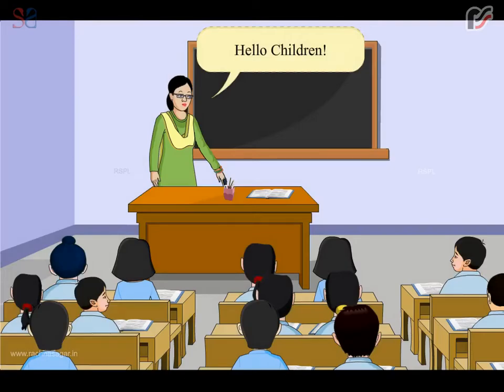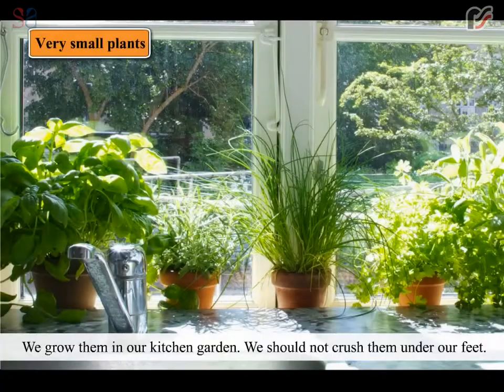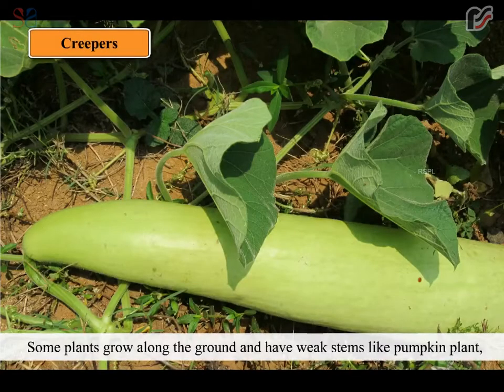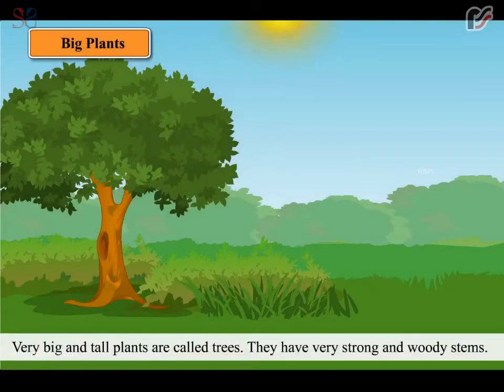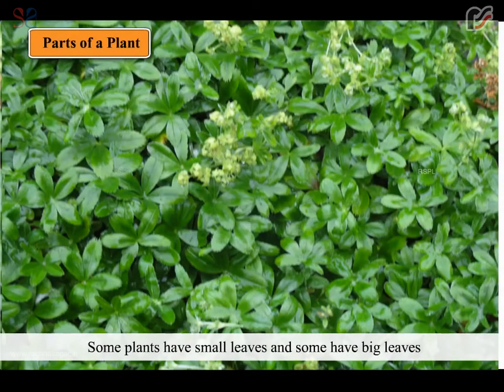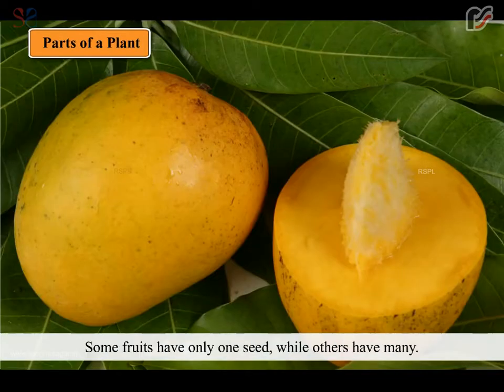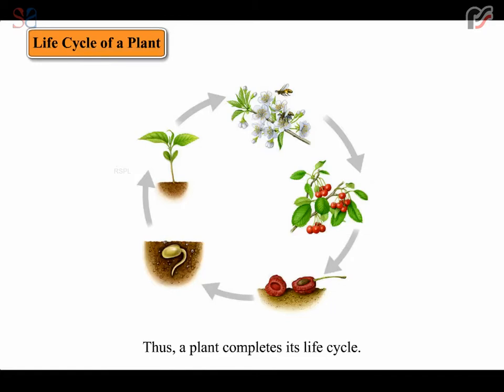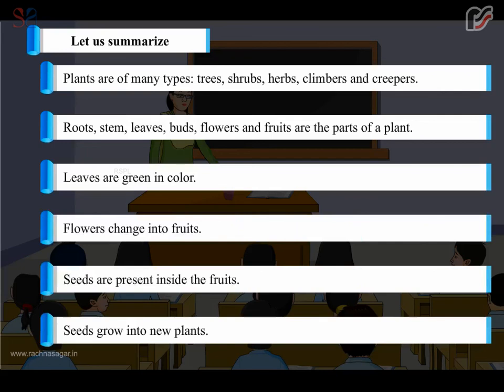The World of Plants | Educational Videos For Kids | Rachna Sagar